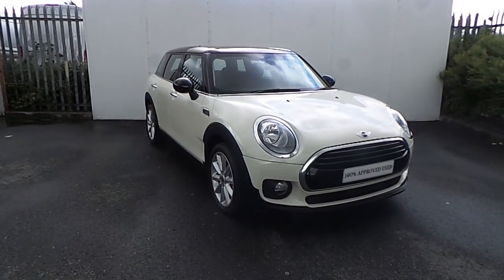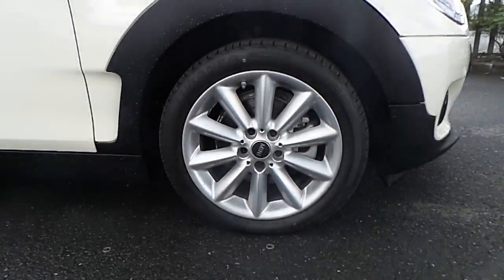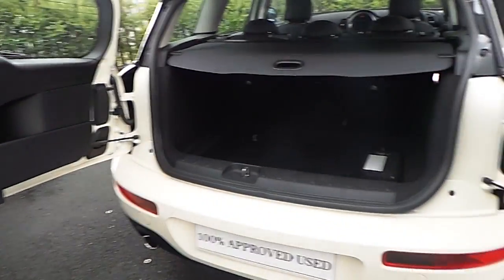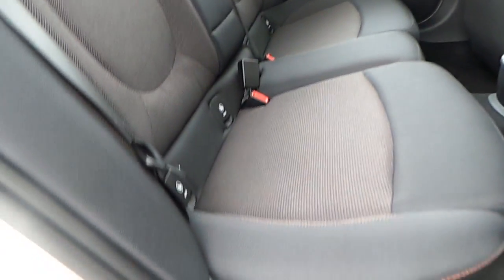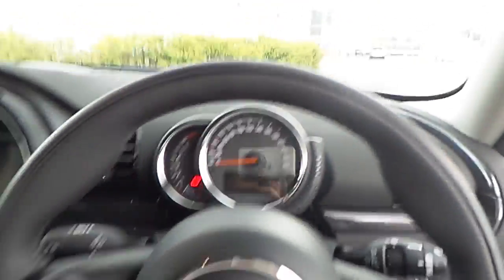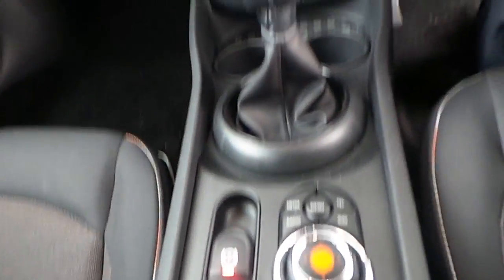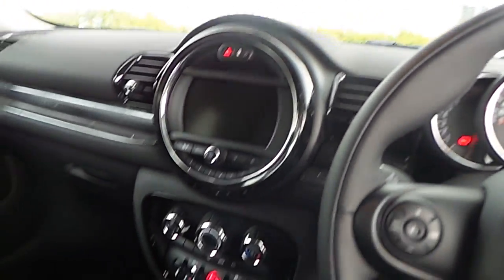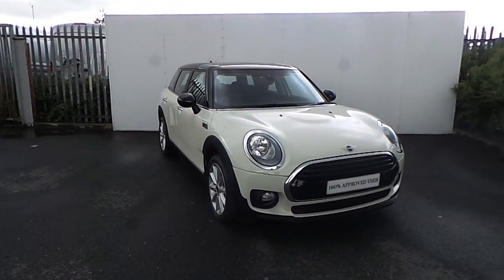172D13942 - 172D13942 BMW MINI Cooper Clubman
Here is a video of our 172D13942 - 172D13942 BMW MINI Cooper Clubman. Please contact Tom Hayes to arrange a test drive today. Joe Duffy BMW 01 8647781